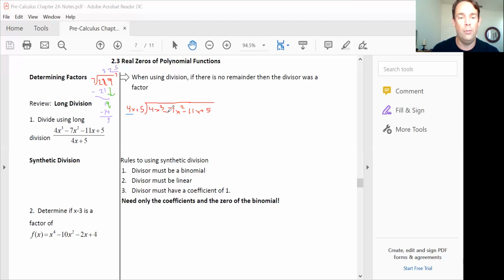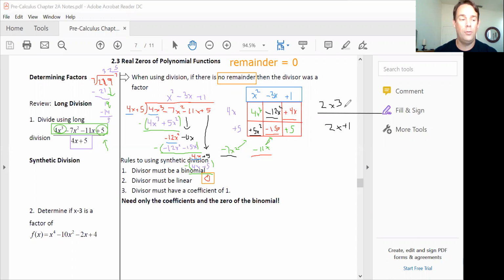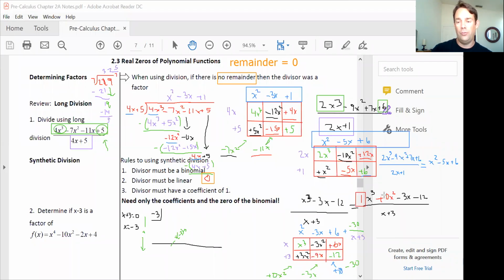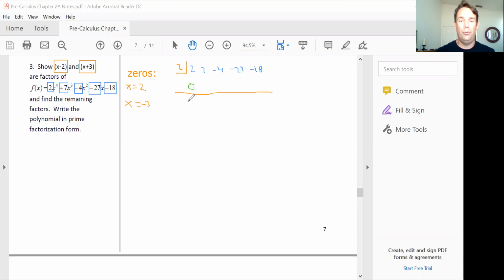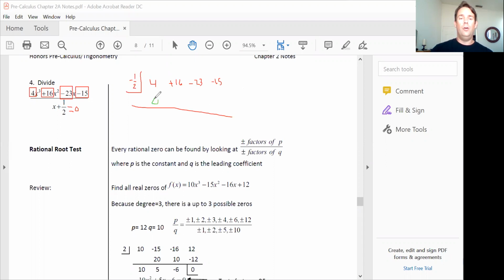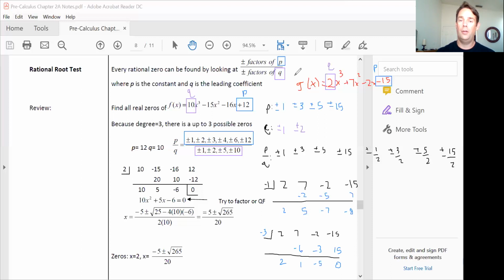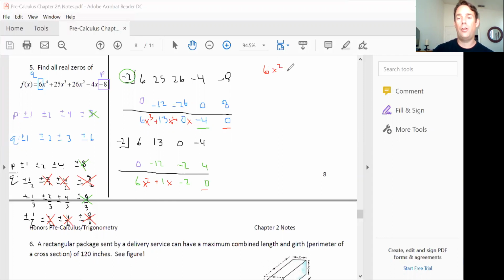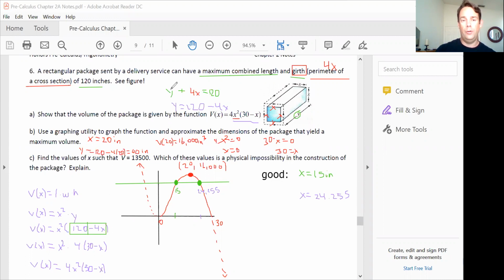Pre-Calculus: 2.3 (Real Zeros of Polynomial Functions)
Students will learn how to do polynomial long division and synthetic division.  Students will learn the Remainder and Factor Theorem.  Students will be able to determine if given binomials are factors of a polynomial and how to use given factors of a polynomial to find the remaining factors of a polynomials.  Students will learn how to use the Rational Root Theorem to find all the rational roots of a polynomial.  Students will apply this knowledge to a real world application.